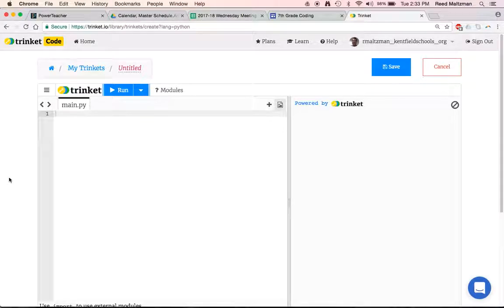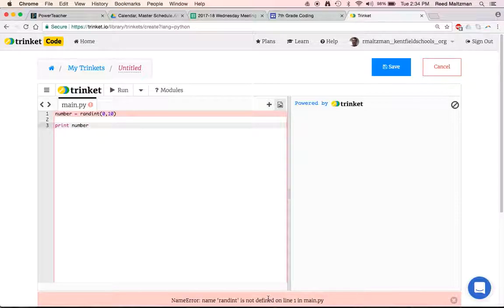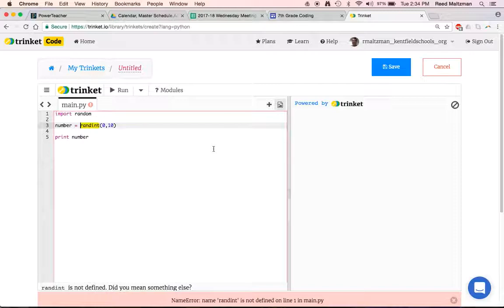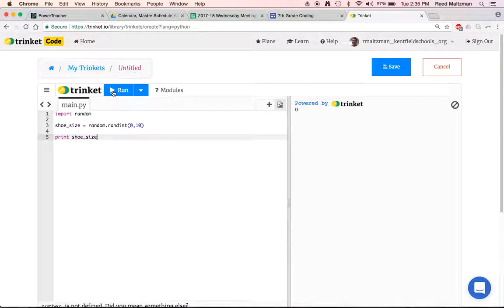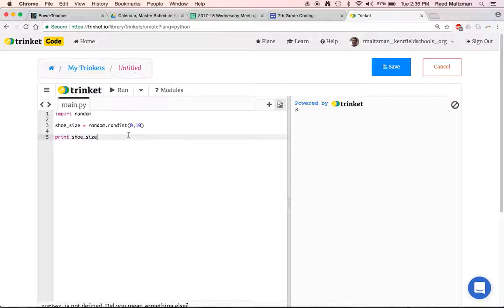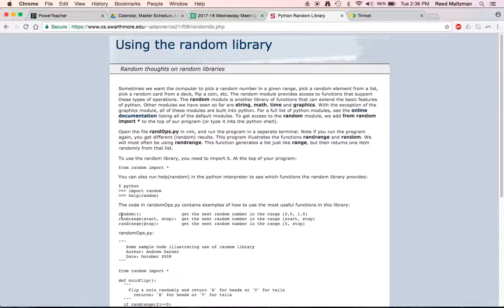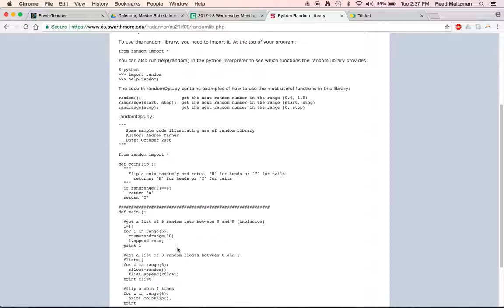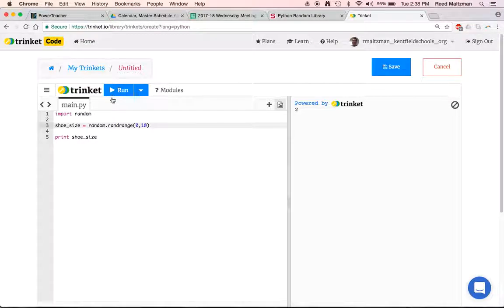V7 Using Libraries